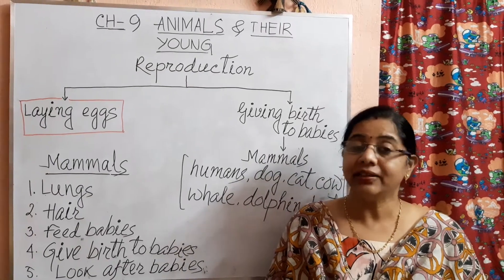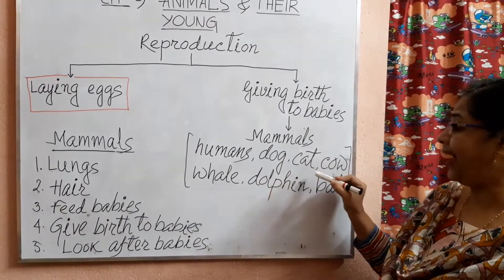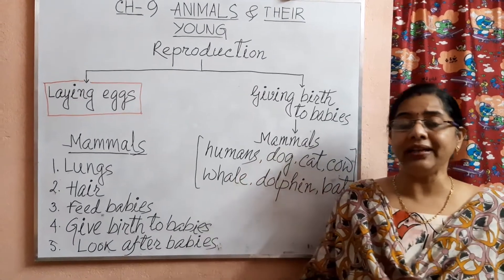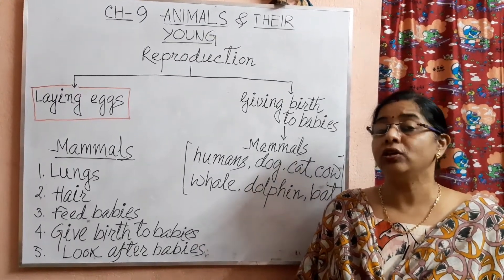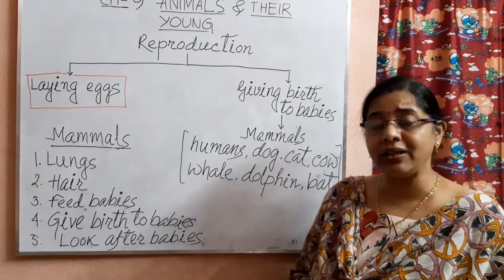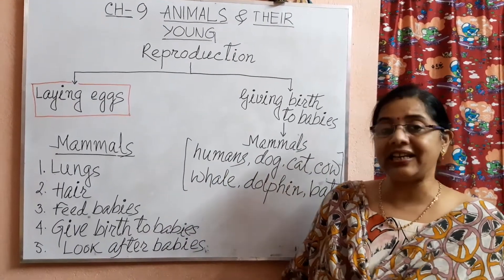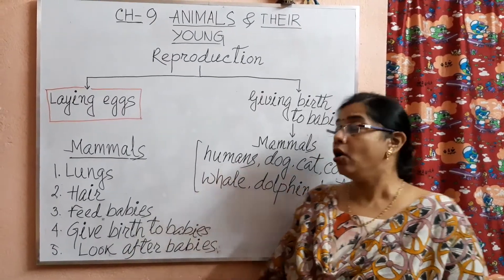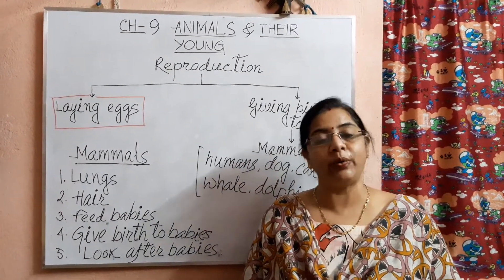CLASS IV SC CH - 9 ANIMALS AND THEIR YOUNG 3RD VIDEO